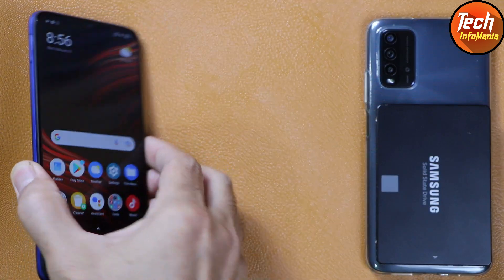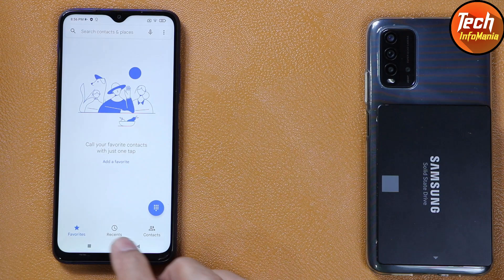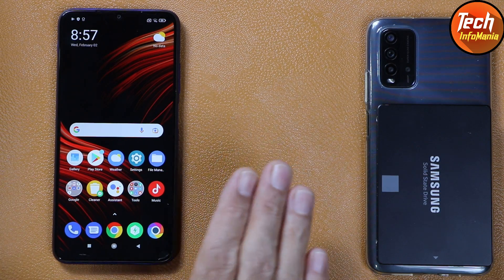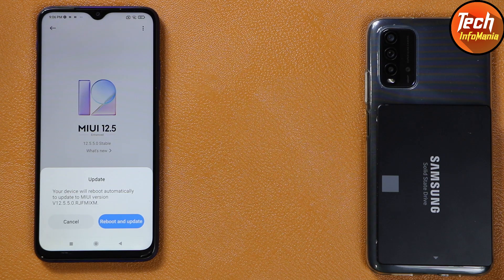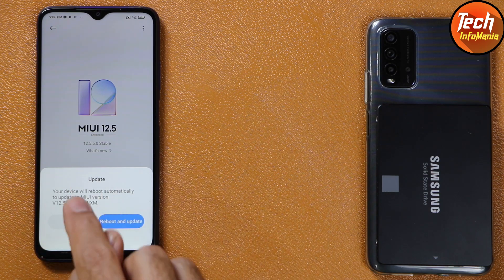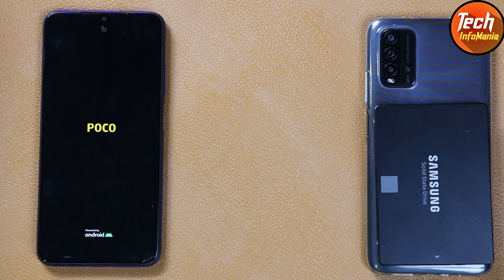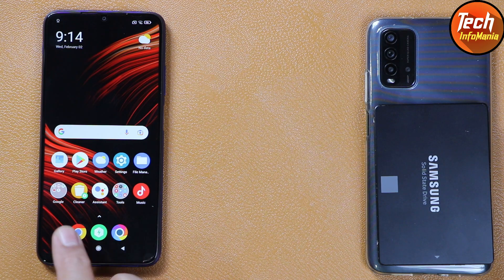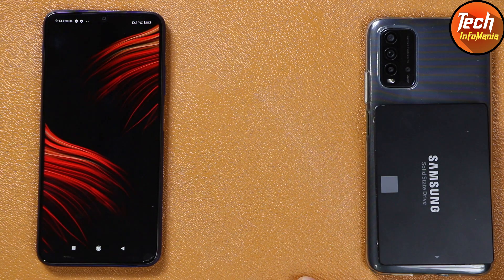Without Unlocking Bootloader On Poco M3 Get Mi Dialer Call Recorder ENGLISH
Install Indonesia region rom on poco m3 without unlocking bootloader and without loosing data and without flashing custom recovery.
Yes it can be done by watching this full video with following the steps showing in this video to get stock call recording with mi dialer and mi sms.

This method can be apply on both with locked bootloader and an unlock bootloader.

Making videos is not an easy job.

Stay Blessed